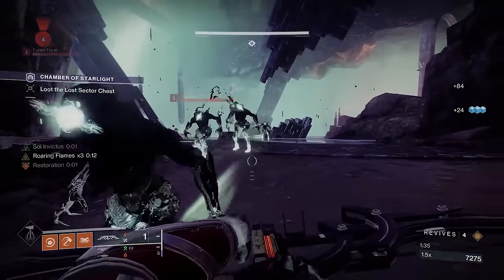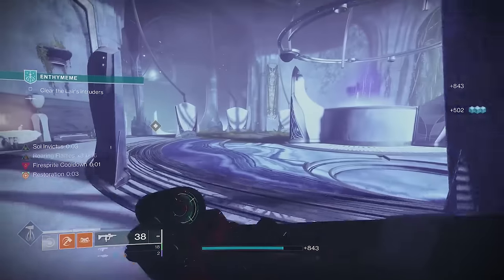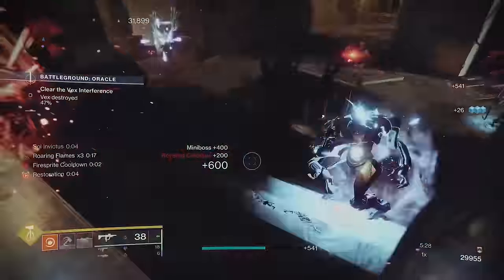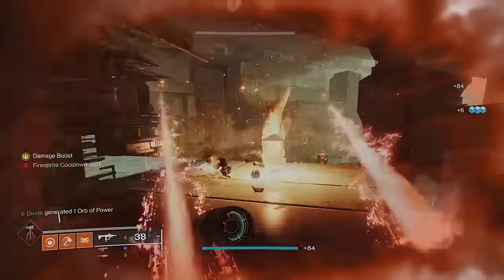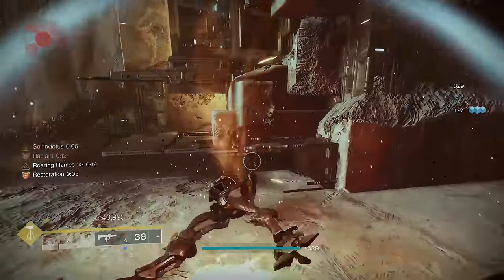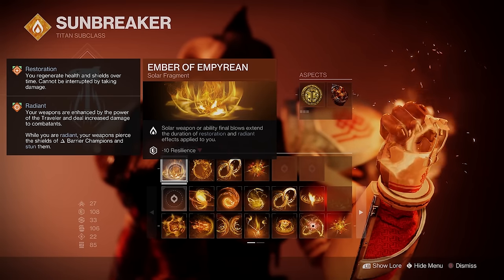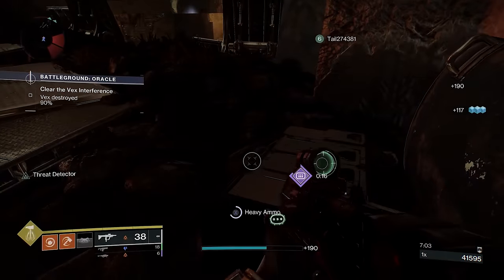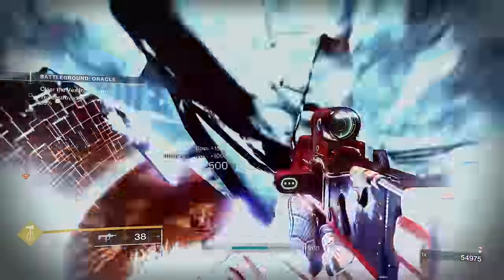This NEW GOD-TIER Build Makes Destiny 2 EASY! [Destiny 2 Titan Build]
This New Solar Build allows your Titan to become a true PvE God with infinite restoration effects, infinite radiant effects and increased dps buffs from multiple sources while making our fusion grenades as lethal as possible. This is one of the best top meta builds currently for the Titan in my opinion as a top PvE Titan Build this Season when using the buffed Ashen Wake this season. This new Titan Solar Ability build is INSANE!

With this build you will be using the Ashen Wake Exotic Arms to improve your fusion grenades. You will pair the Ashen Wake Exotic with some of the best new mods and artifact perks this season. You can also pair this build with many different new exotics and mods in the game but I thought Ashen Wake was the best choice although Heart of Inmost Light, Hallowfire Heart, Synthoceps and Lorely Splendor Helm are also amazing exotics to use too.

This is one of the best Titan Builds in Destiny 2 Season 23 / Season of the Wish / Lightfall in 2023 this year and is definitely worth using if you are going to use the Titan Sunbreaker Subclass with Solar 3.0 as it gives you infinite abilities, infinite radiant, infinite restoration and supers in end game PvE as well as insane dps buffs! You can get the Ashen Wake Exotic Gauntlets Armor for the Titan from Legend and Master Lost Sectors in Season 23 or the Vex Strike Force public event on Neomuna as well as Xur on the weekends.

You can use Armor Charge mods as well as new elemental well mods to enhance this build. This is my best titan solar build for pve in 2023! PvE Titan Build in Destiny 2 Season of the Wish. New destiny 2 Titan Solar 3.0 Build. Titan Melee Build Insane Titan Hammer DPS Ability Build.

Artifact perks are Kindling Trigger, Flint Striker, Heart of the Flame, Argent Ordnance and more in Season of the Wish.

Let me know what best builds you want me to cover next in Destiny 2! For now, give this new 2023 titan build in destiny 2 a try!

for cheaper games on all platforms!

Track 1: Symbolism Pt.3
Track 2: Mornings With You

Destiny 2 Season 23 new solar build with the Ashen Wake and Restoration, Synthoceps build destiny 2 season of the wish, season 23 top builds 2023, new Solar 3.0 Aspects/Fragments Lightfall Season of the Wish new build